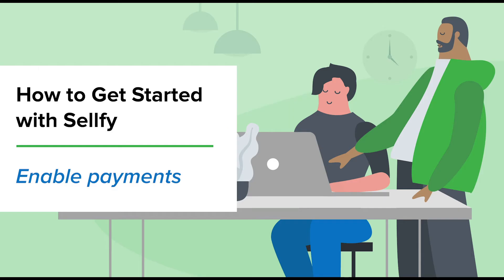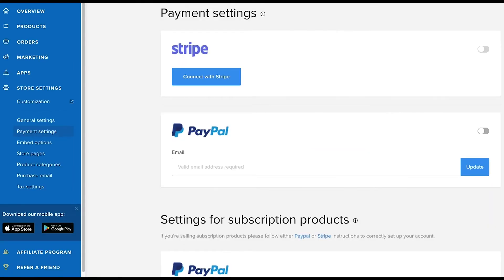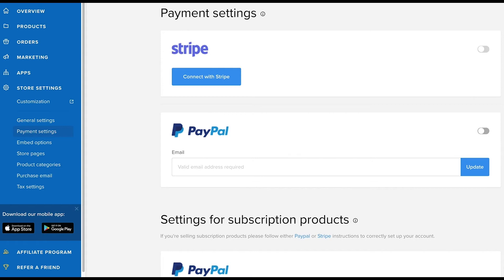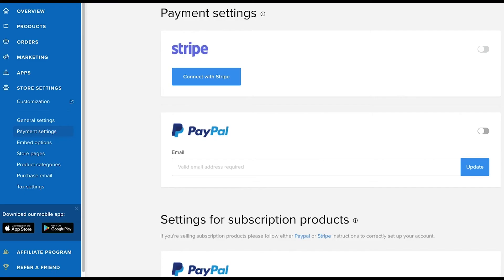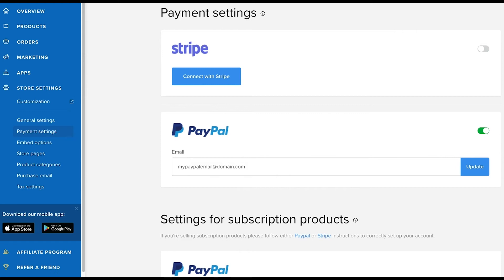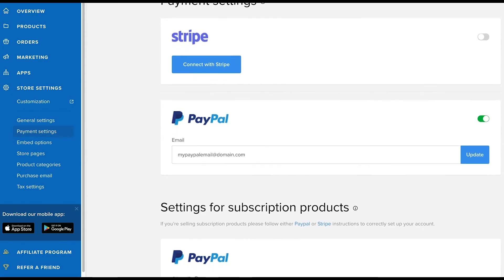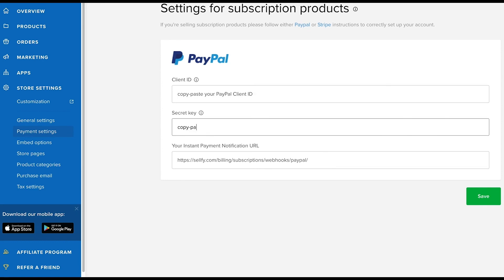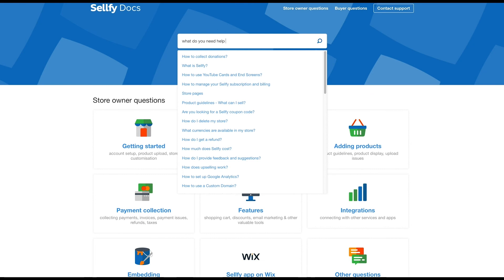How to Get Started with Sellfy - Enable payments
Learn how to enable PayPal and Stripe, and collect payments with Sellfy.

Need help setting up payment methods?